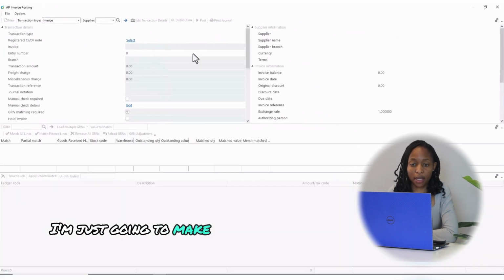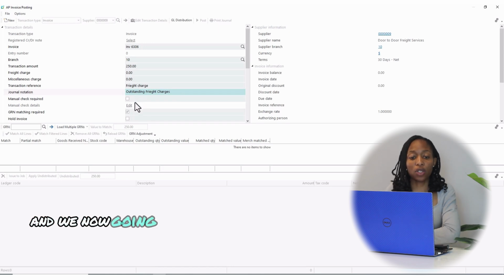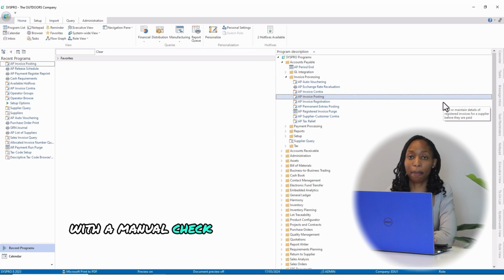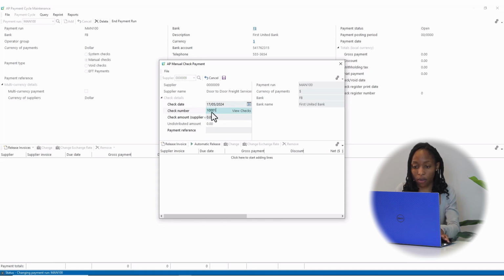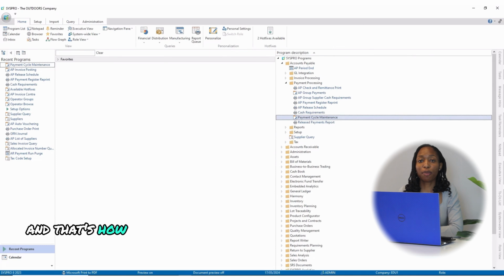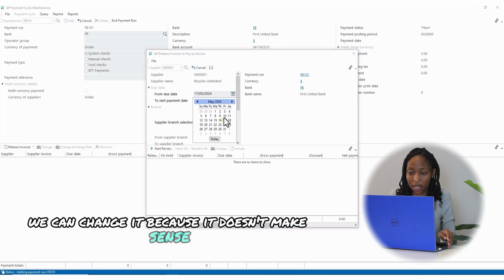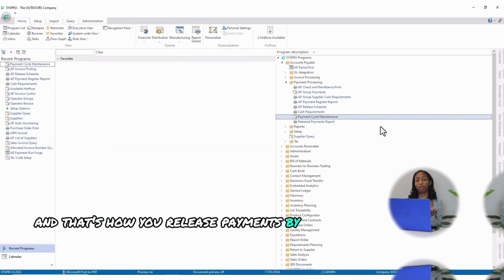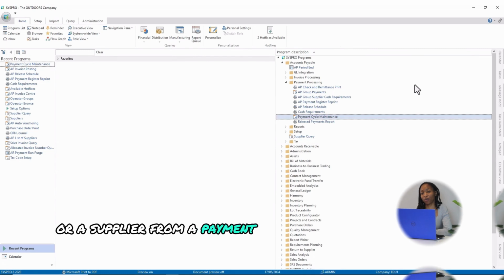Mastering Syspro Accounts Payable: Ultimate Guide To Payment Processing Part 1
In this video, we'll go into the subject of SYSPRO accounts payable and examine the crucial procedures associated with payment processing. First, we'll walk through posting local currency supplier invoice. Next, to guarantee accuracy and efficiency, we'll walk you through the steps of completing a payment run for a manual check. Additionally, we'll go over how to release funds after a review to make sure all required approvals are in place. Lastly, we'll demonstrate how to eliminate a supplier or invoice from a payment run. Come along as we explore these essential procedures and provide you with insightful knowledge about processing payments for accounts payable.

00:00 Introduction
00:44 Posting a local currency supplier invoice with a manual check payment
03:16 Performing a payment fun for a manual check
05:13 Releasing payments by review
07:14 Removing a supplier/an invoice from a payment run
08:16 Closing